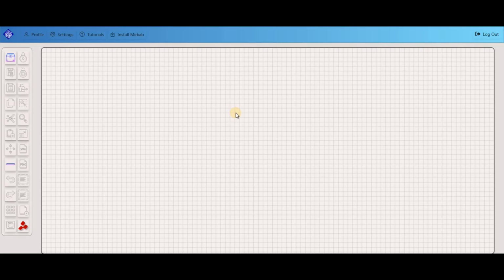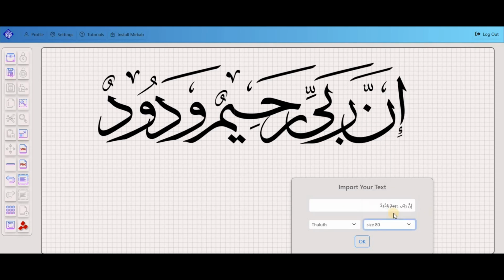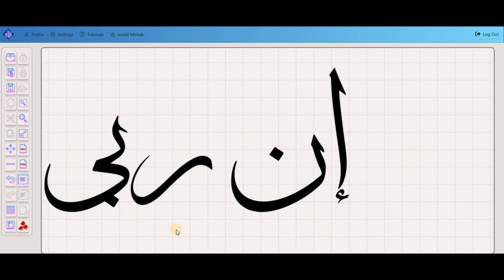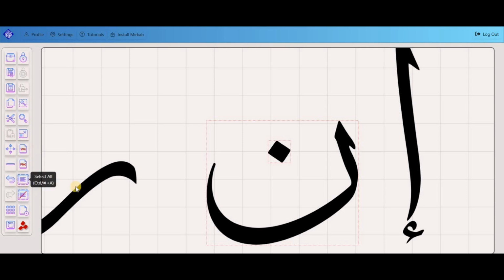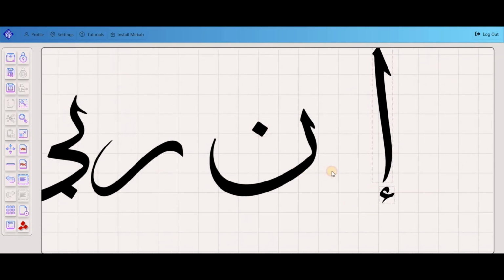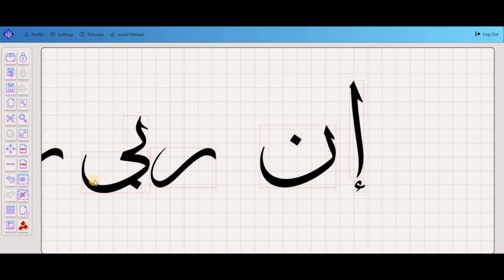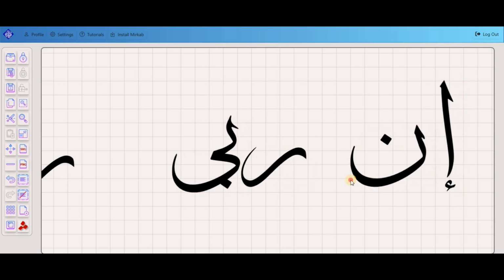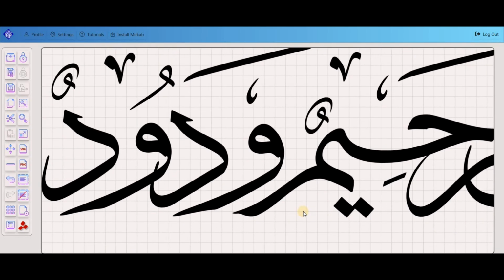Mirkab: type select move words | Tutorial Part 1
Learn how to use Mirkab, the online calligraphy web app, to type, design, and move calligraphy fonts effortlessly. This tutorial covers the basics of entering text, moving words and letters, and using essential tools. Perfect for beginners!